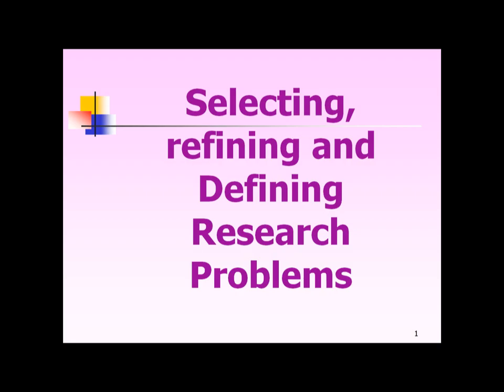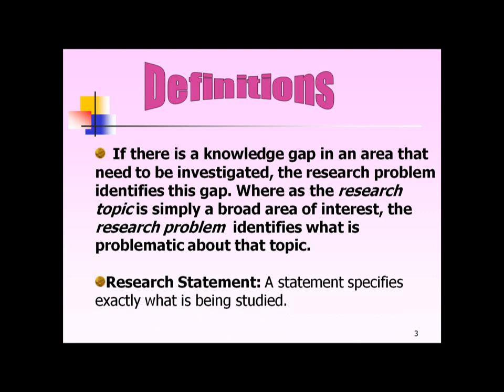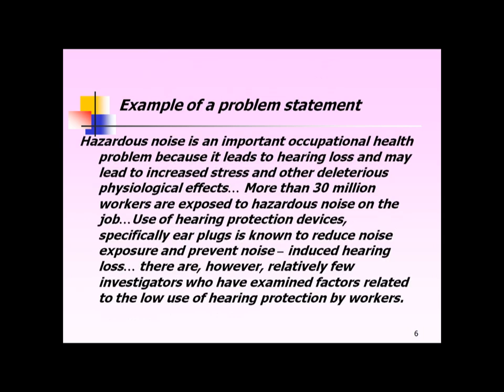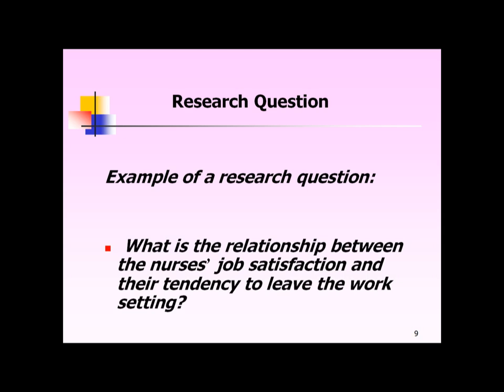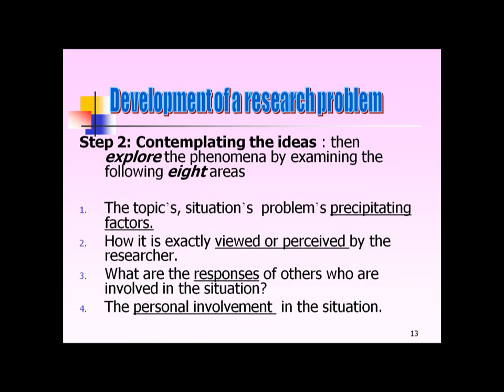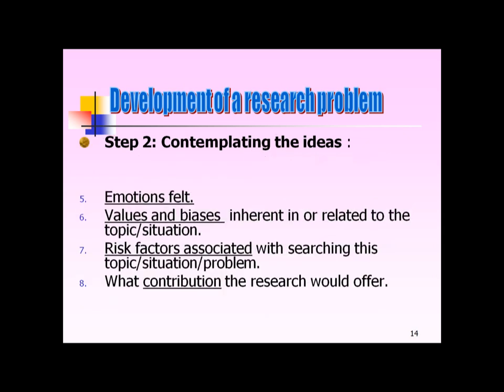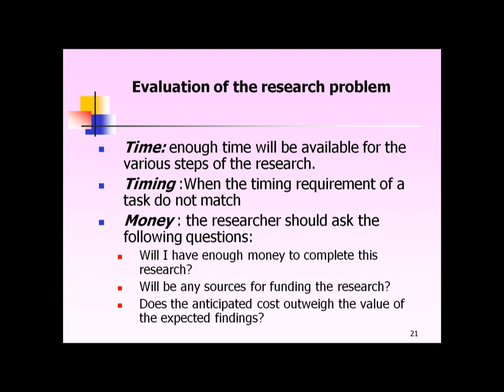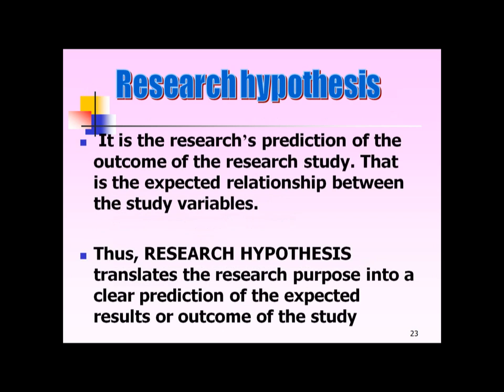Vosiyeva Sh Selecting and defining social research problems